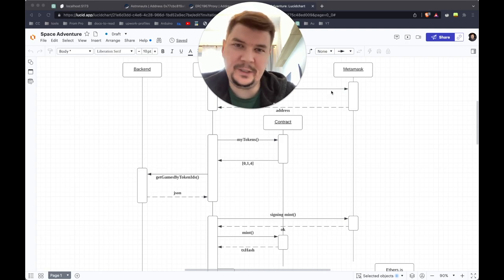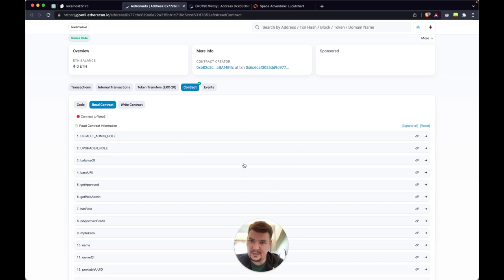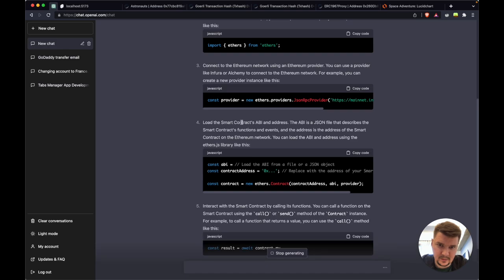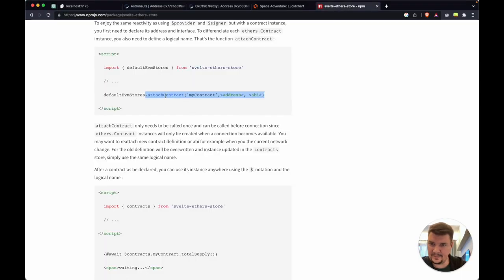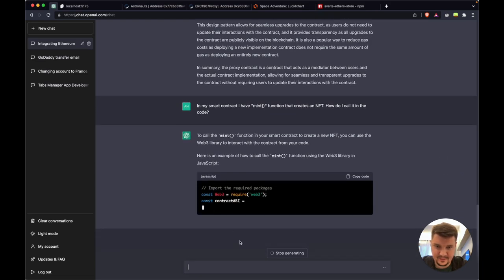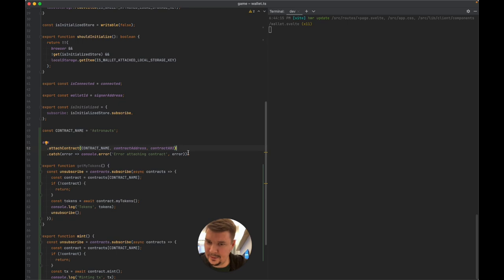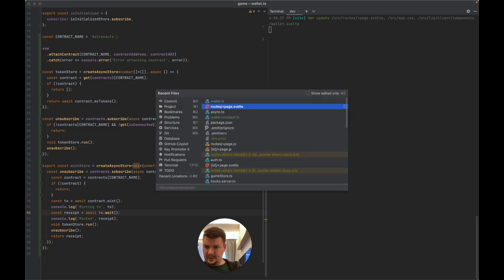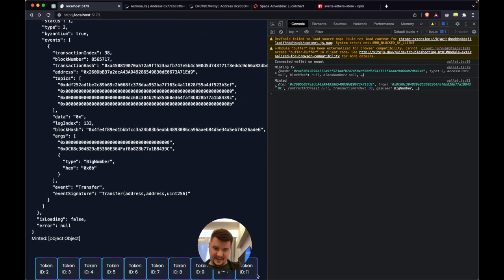How I use ChatGPT to integrate SvelteKit app and Smart contract in an NFT game | Learn with me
Join me for a new episode of "Learn with me" as I explore the world of smart contracts and NFT games. In this video, I use ChatGPT to integrate a SvelteKit app with a smart contract in MetaMask. You'll learn how to use Ethers.js to connect your application to the Ethereum blockchain, and how to interact with a smart contract. Come along on this live learning journey and discover the power of blockchain development!

Chapters:
00:00 Intro - What we are going to do today, current app state
05:40 What's blockchain and what our smart contract do
16:07 ChatGPT time!
21:27 Ethers.js and "svelte-ethers-store" npm library
22:30 Attach contract and make the first call to it to get my tokens
32:26 Using smart contract to mint a new token
41:36 Refactoring code to use Svelte custom stores
59:15 Outro